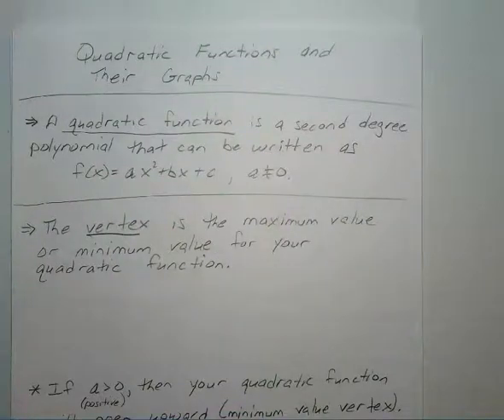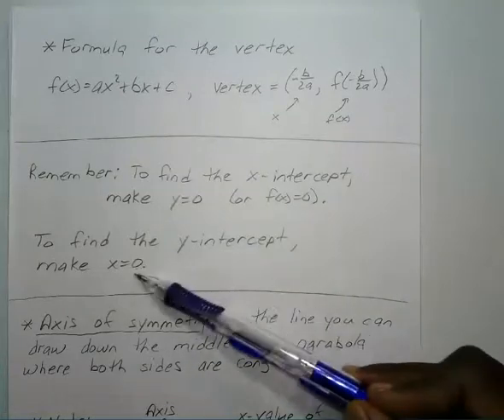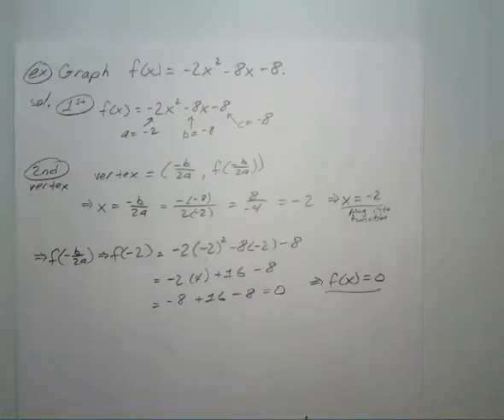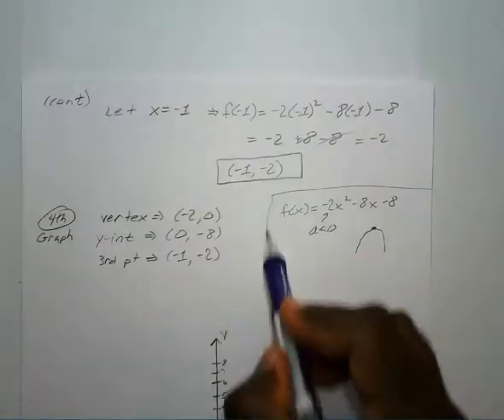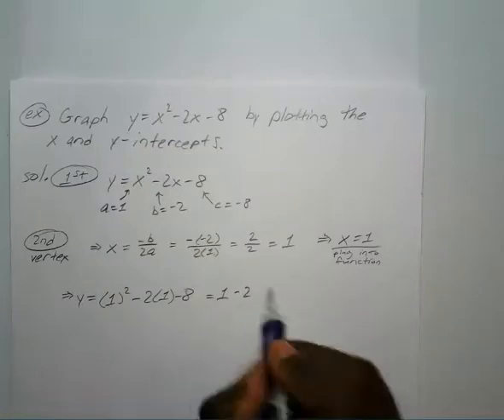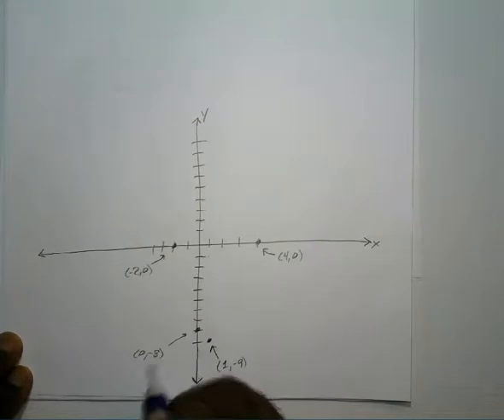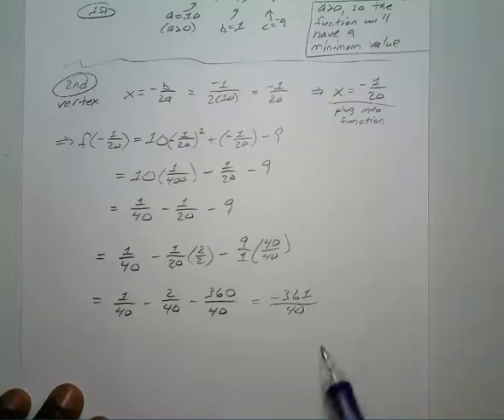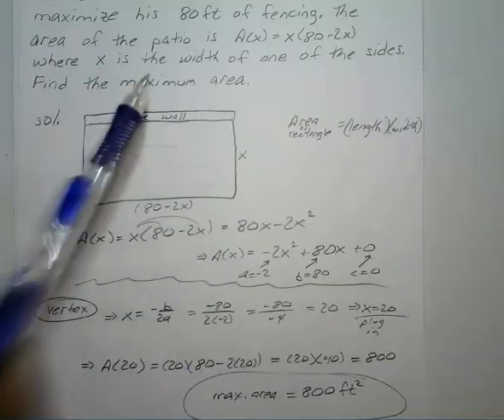Quadratic functions and their graphs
Quadratic functions graphing, finding the vertex of a quadratic function, minimum and maximum values,